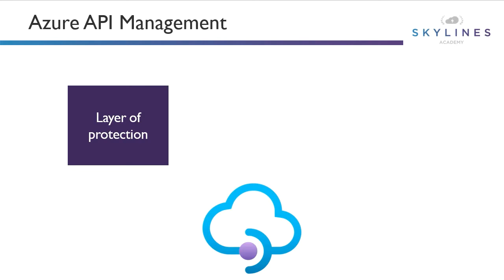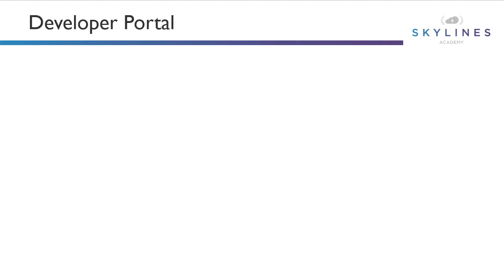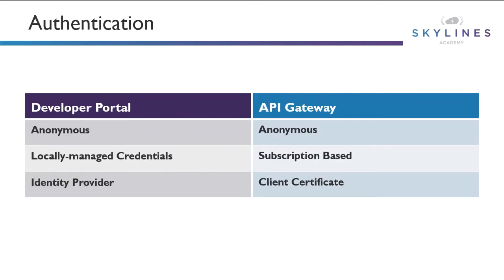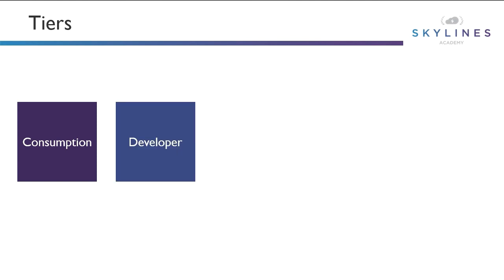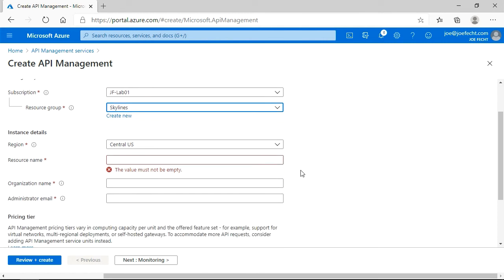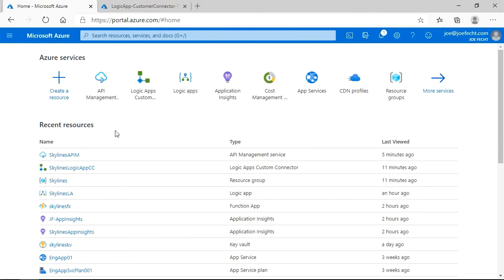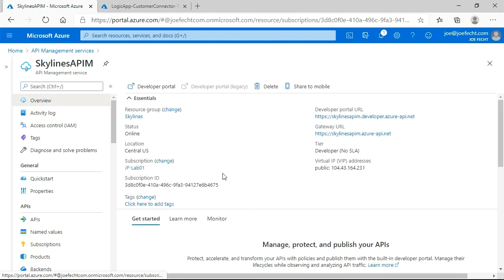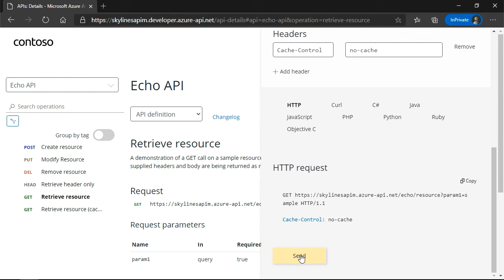32 Lecture API Management Demo Create an API Management